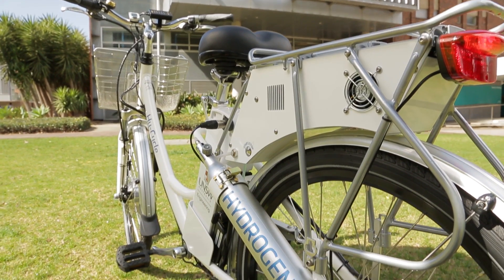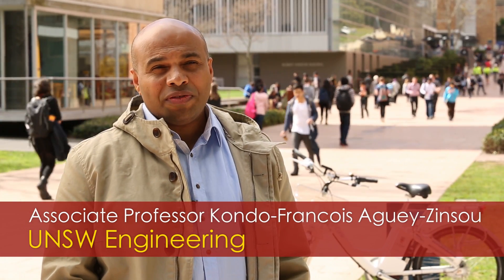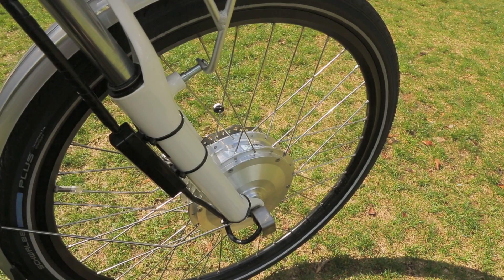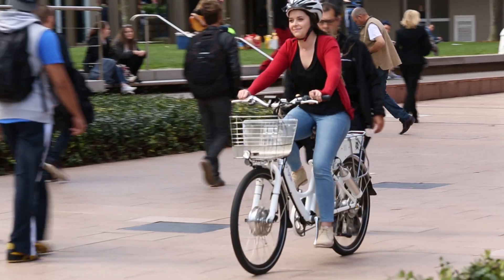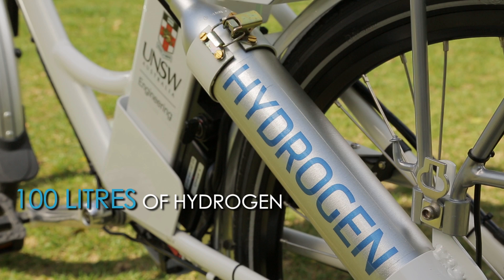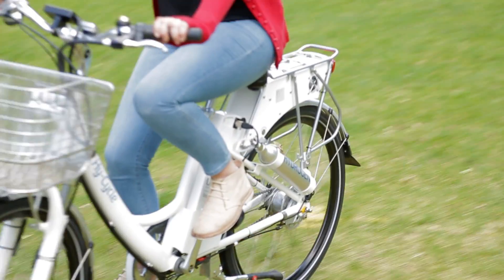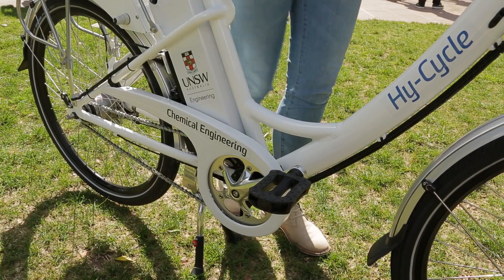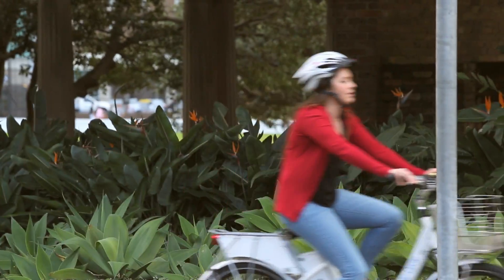Hy-Cycle - Australia's first fuel cell bike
UNSW researchers have built an Australian-first bicycle that can take riders up to 125 kilometres on a single battery charge and $2 of hydrogen - proof that hydrogen power is viable right now. Associate Professor Kondo-Francois Aguey-Zinsou and his team have developed a method of compacting 100 litres of hydrogen to just 50 grams, a key achievement in providing portable energy.

Chercheurs UNSW ont construit un Australien-première bicyclette qui peut prendre les coureurs jusqu'à 125 kilomètres sur une seule charge de batterie et 2 $ de l'hydrogène - la preuve que le pouvoir d'hydrogène est viable en ce moment. Professeur agrégé Kondo-Francois Aguey-Zinsou et son équipe ont mis au point une méthode de compactage de 100 litres d'hydrogène à seulement 50 grammes, une réalisation clé dans la fourniture d'énergie portable.

UNSW Forscher haben eine australische erste Fahrrad gebaut, die Fahrer bis zu 125 Kilometer mit einer Batterieladung und $ 2 von Wasserstoff erfolgen kann - Beweis dafür, dass Wasserstoff-Kraft jetzt lebensfähig ist. Associate Professor Kondo-Francois Aguey-Zinsou und sein Team haben ein Verfahren zum Verdichten von 100 Litern Wasserstoff nur 50 Gramm, eine wichtige Leistung bei der Bereitstellung von tragbaren Energie entwickelt.

UNSW investigadores han construido un australiano-primera bicicleta que puede tener pilotos de hasta 125 kilómetros con una sola carga de la batería y $ 2 de hidrógeno - una prueba de que la energía de hidrógeno es viable en este momento. Profesor Asociado Kondo-Francois-Aguey Zinsou y su equipo han desarrollado un método de compactación de 100 litros de hidrógeno a tan sólo 50 gramos, un logro fundamental en el suministro de energía portátil.